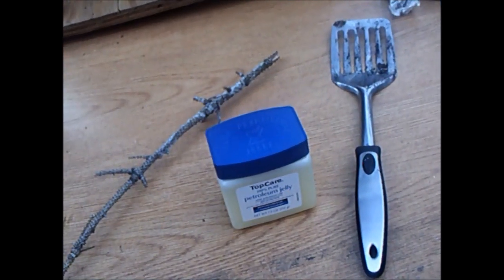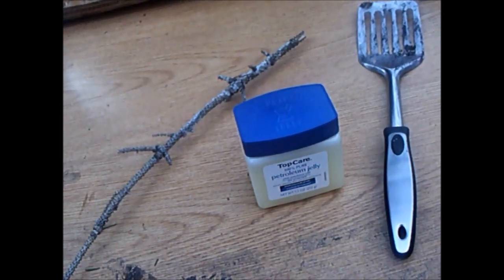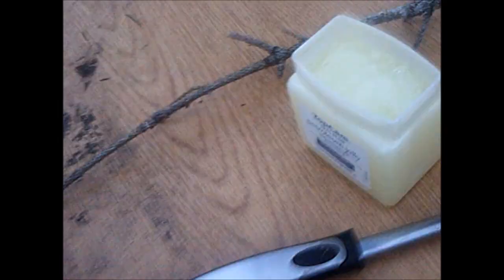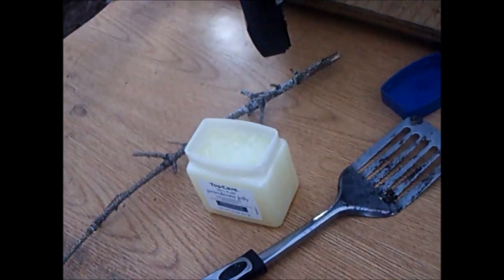Microwave Me: Vaseline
Experiment #83: Vaseline

(Rated G) This was something I did awhile back, but for some reason the episode didn't film. It says on the instructions not to microwave it, but for the life of me I can't figure out why. It seems perfectly safe. This time around, something arced early on, but I have no idea what. Perhaps something wrong with the magnetron? But this was certainly weird. Anyways, the actual microwaving itself was pretty boring but it turned out to be a smart idea. Season 3 of Microwave Me is filmed with only the worst in state of the fart digital camcorder technology. The show stars host and producer Matthew Villani as Captain Microwave who uses a Sharp Carousel for this episode.